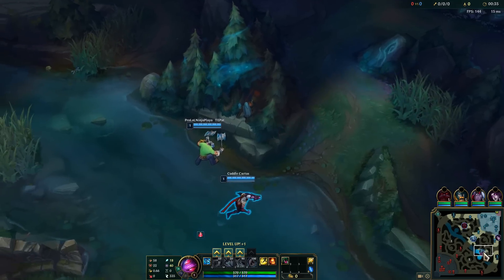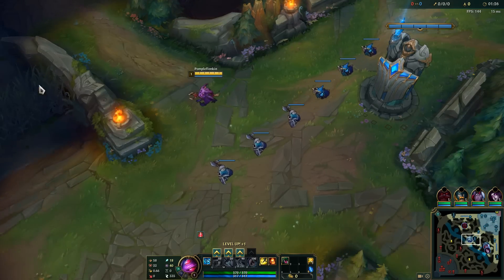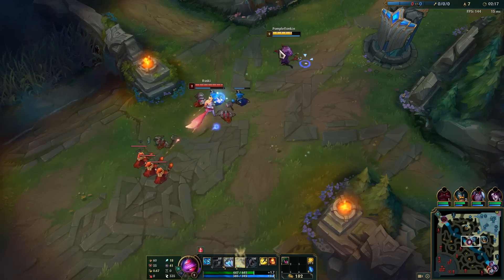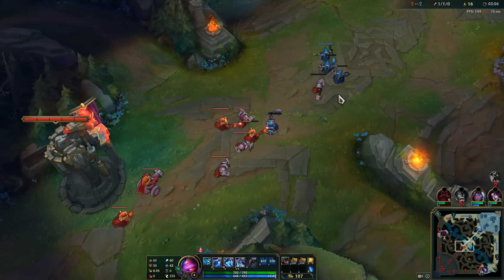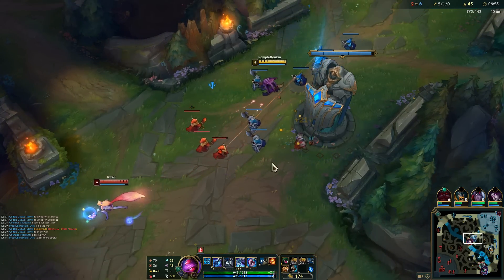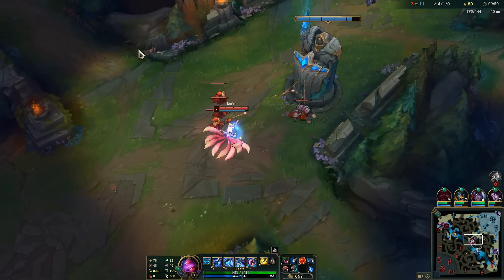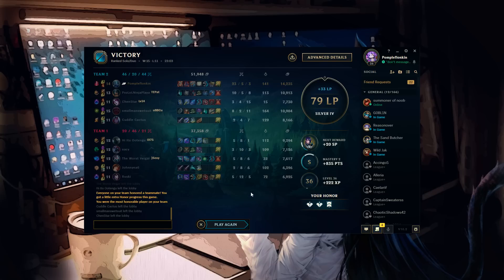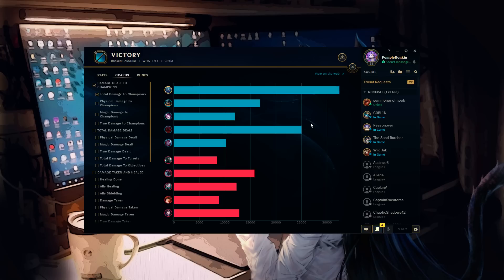I have truly become a MONSTER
Runes: Red Lightning

◄ for more content!